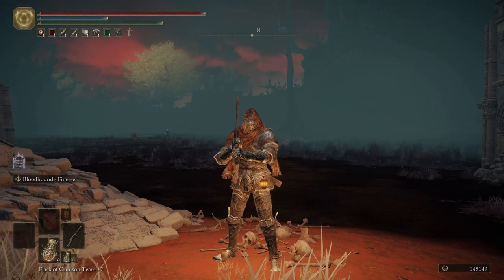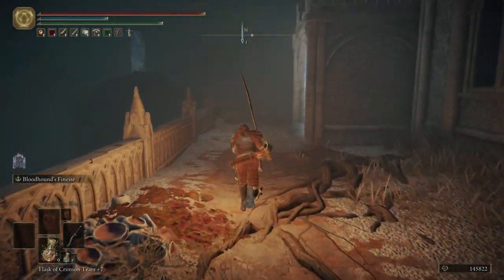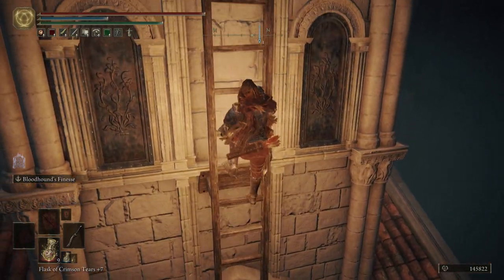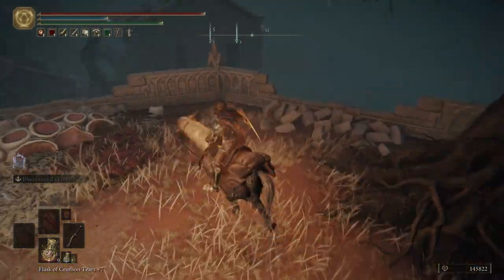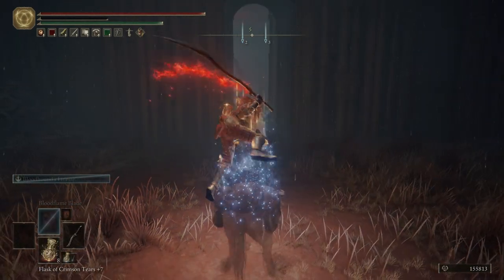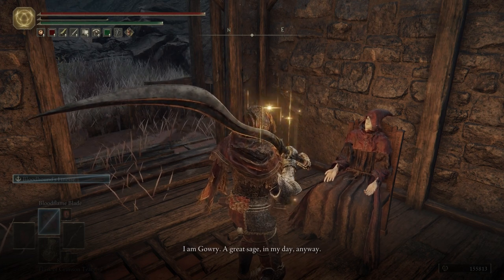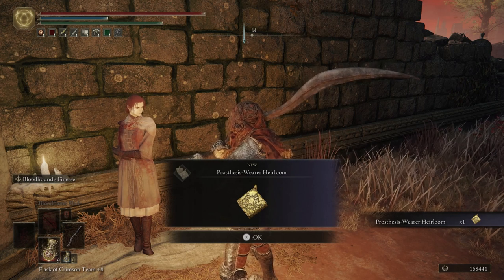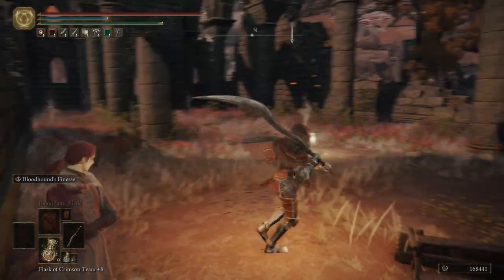Elden Ring - Part 32 Swamp Lookout Tower